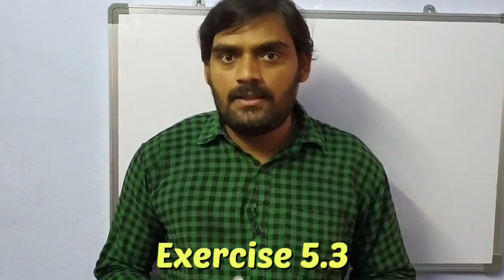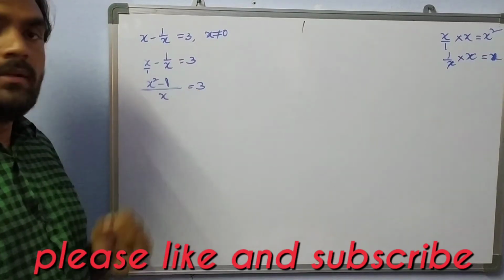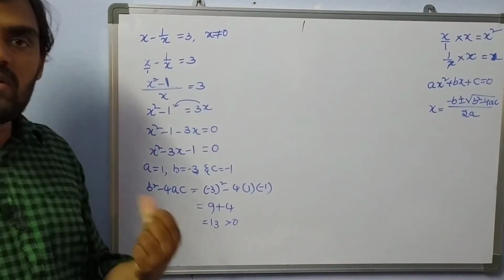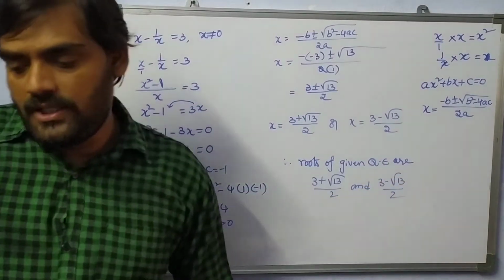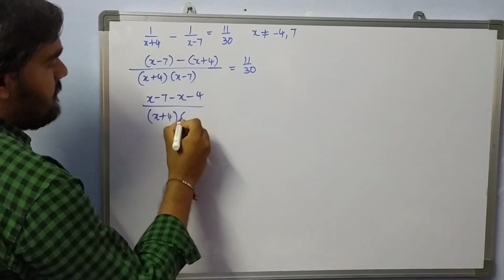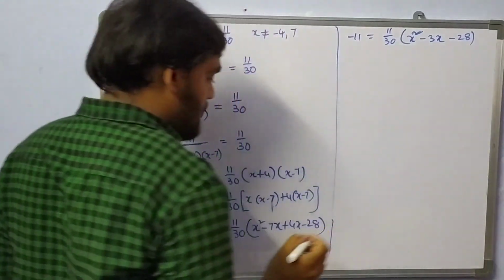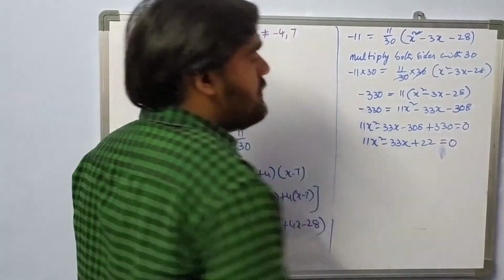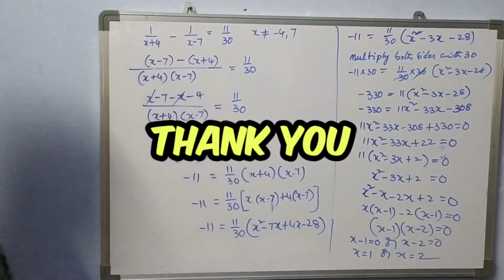Quadratic equations Class 10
Quadratic equations Class10 Exercise 5.3 Q. No 3 for both A. P board and T.S board Exercise 4.3 Q. No 3 NCERT in this questions finding the different  roots of different forms equations converting into quadratic equations